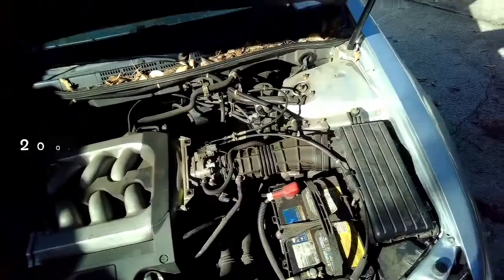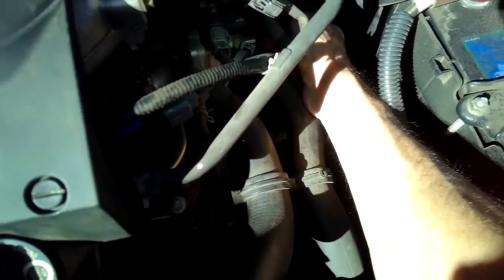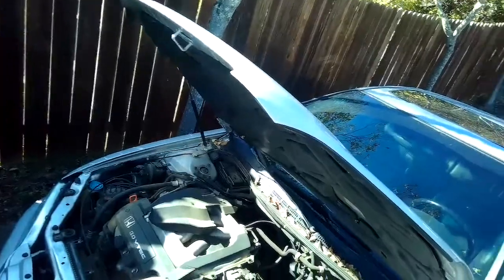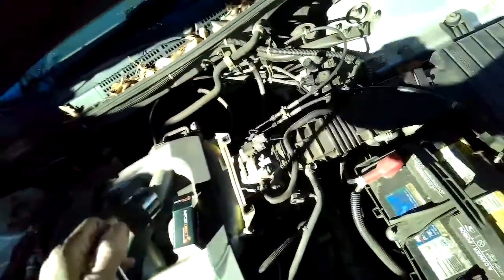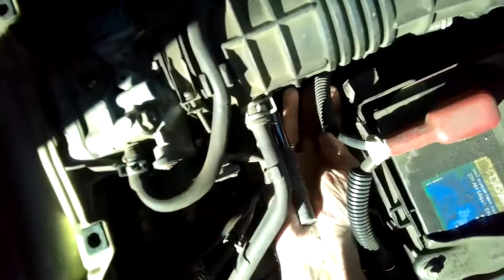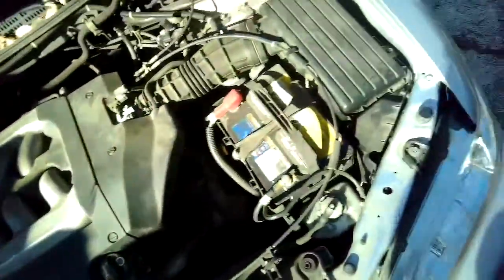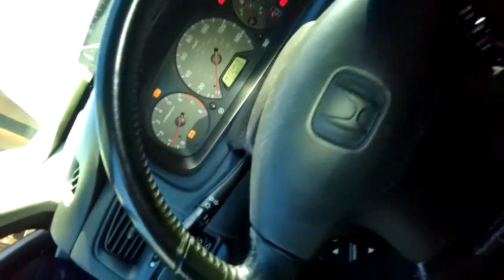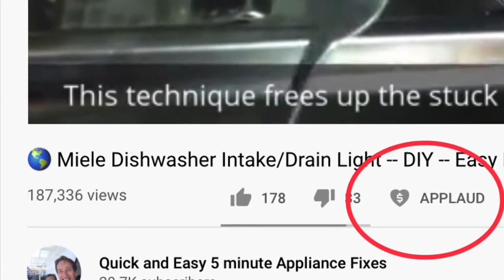✨ 2001 HONDA ACCORD - TOO HOT - FIXED ✨